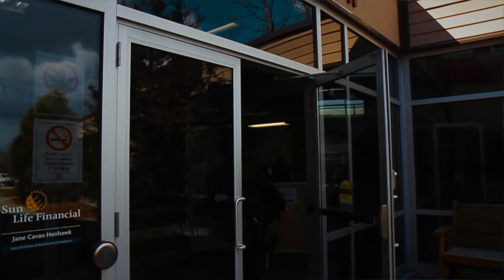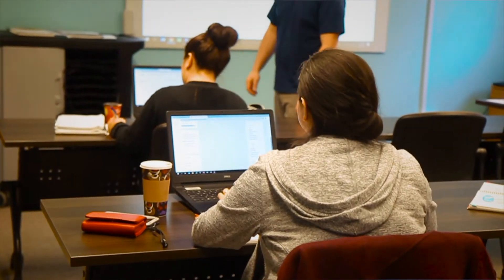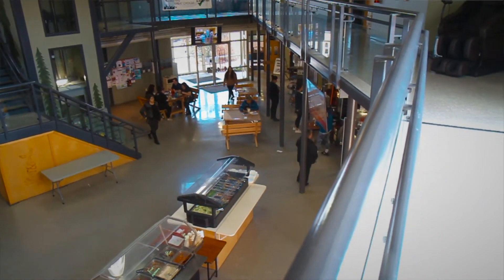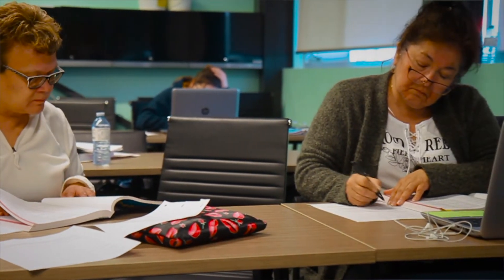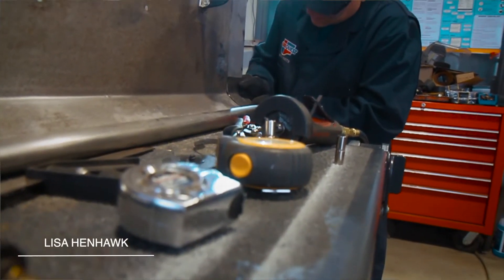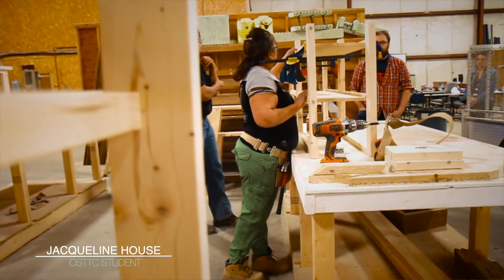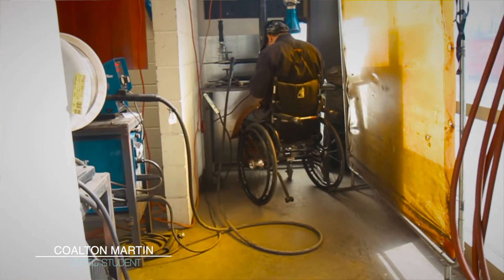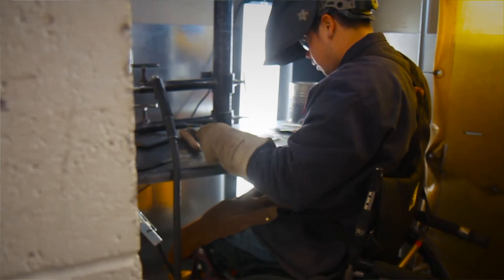OSTTC-Indigenous Education and Training with Pride!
The Ogwehoweh Skills and Trades Training Centre is an Indigenous training institute located in downtown Ohsweken. OSTTC offers unique trades, skills training, and professional development programs that are in-demand in the local labour markets. We make YOU our priority!